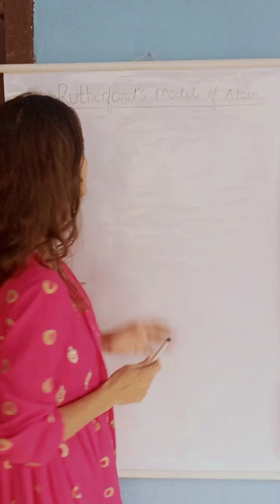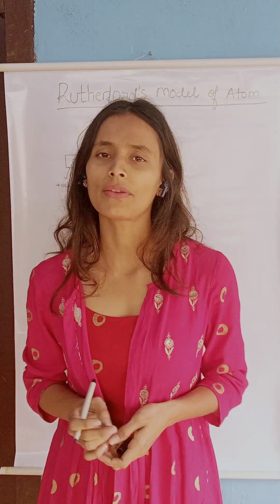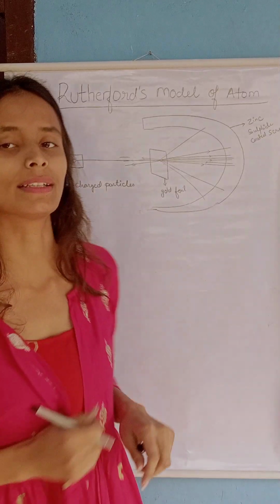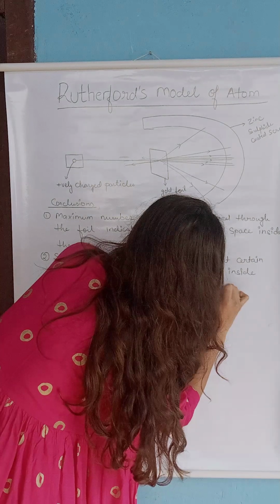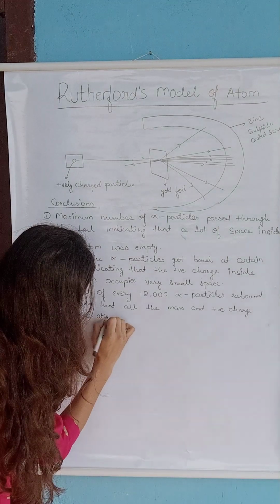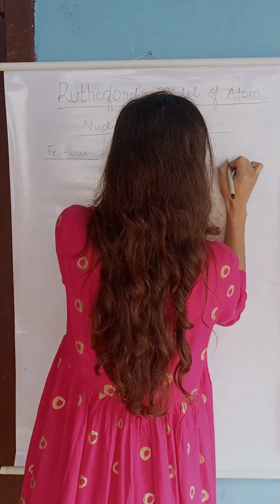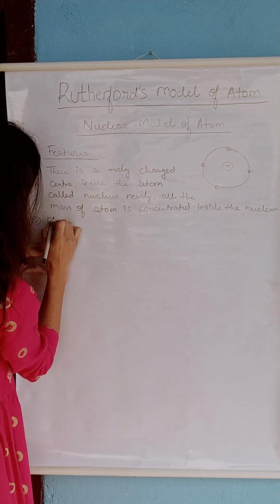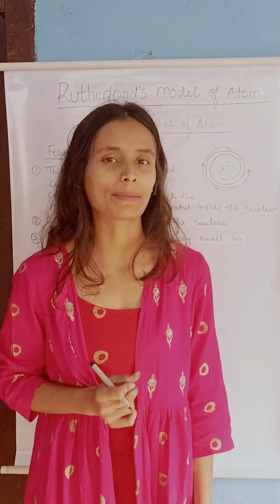Rutherford's model of atom